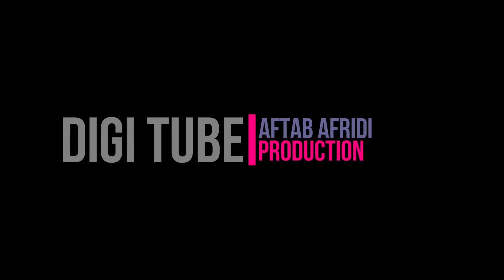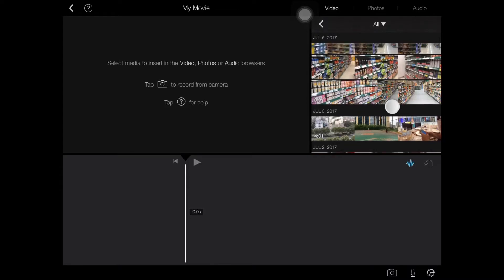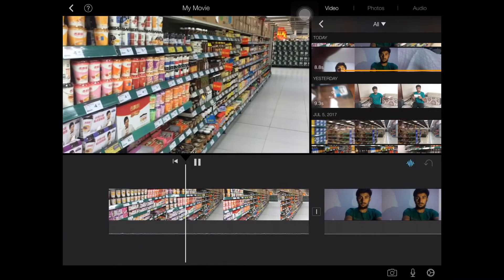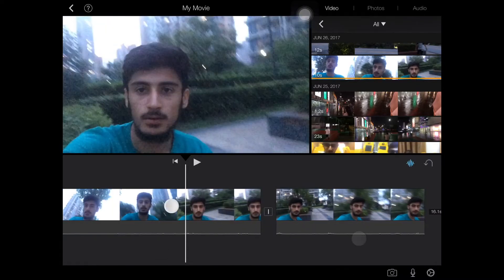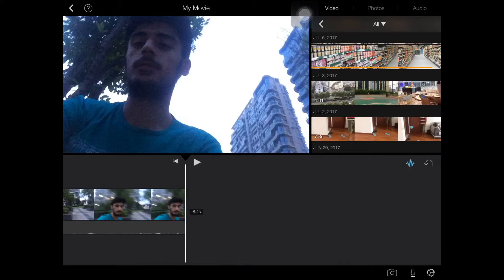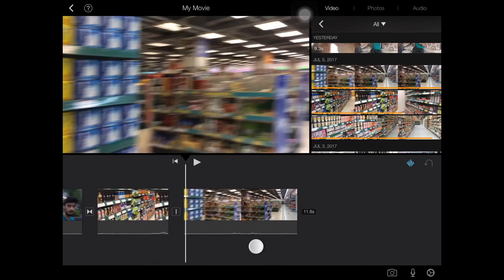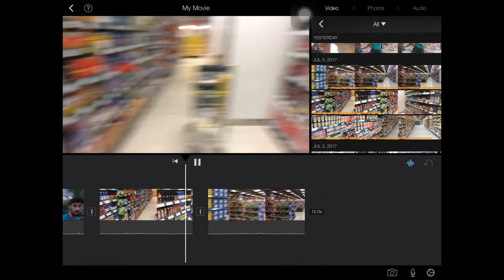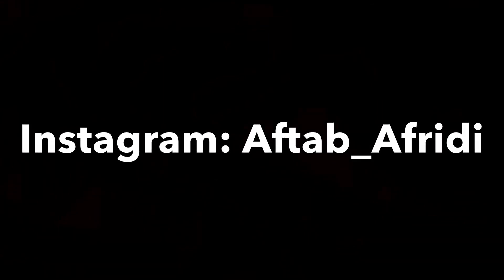Magic Video Transitions - Change Video With Amazing Transitions with Any Video Editor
Magic Video Transitions -

Hello YouTube I Am AFTAB AFRIDI from DiGi Tube and I Am Back With Another Video In Which I Will Be Going To show Some Cool Transitions That u Can Add in Ur Videos